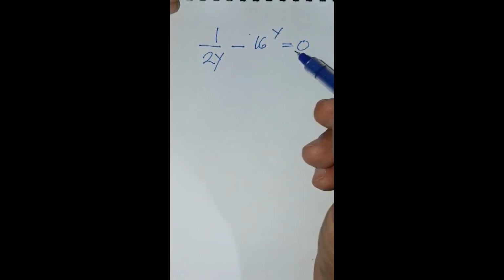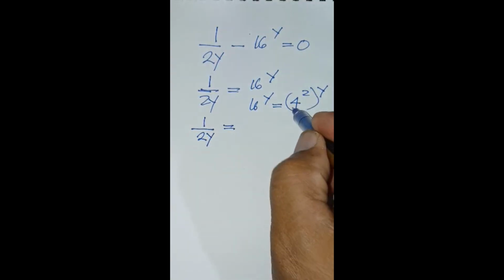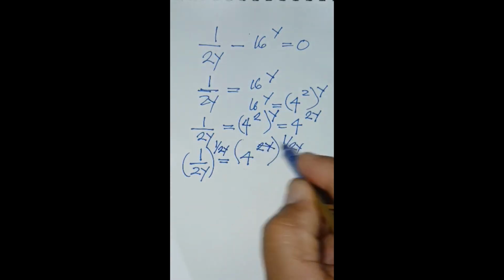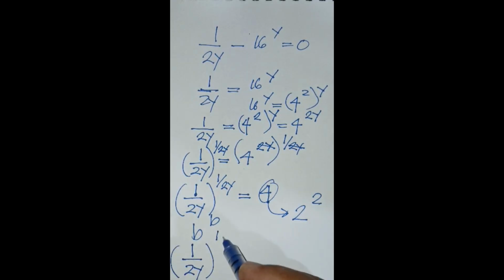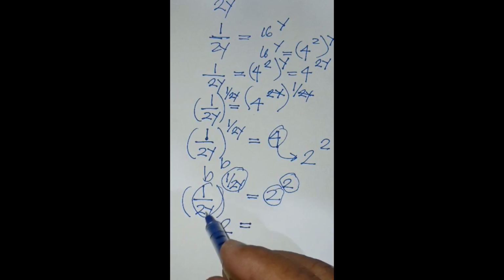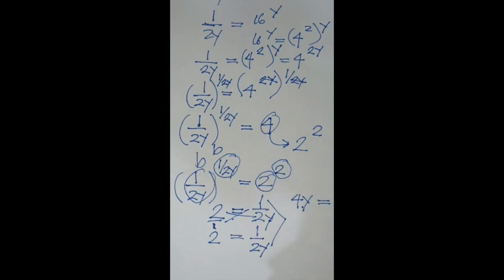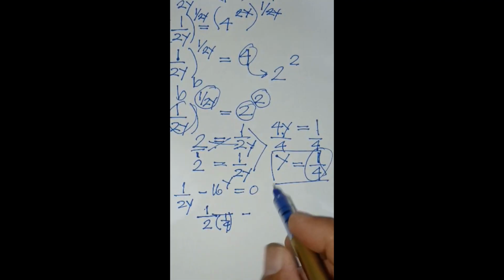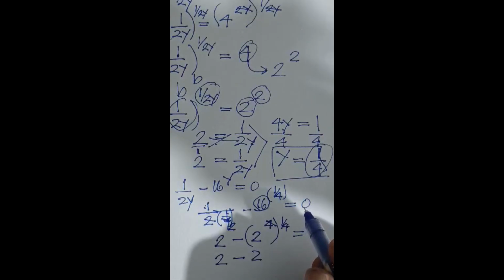Math Challenge: Can You Solve 1/2y - 16^y = 0?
A step-by-Step solution of the equation 1/2y - 16^y=0.